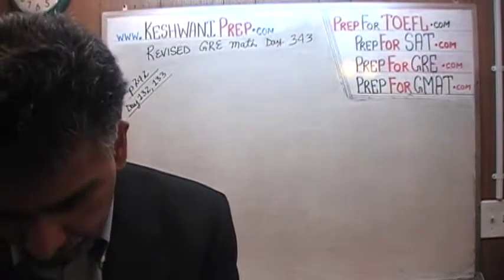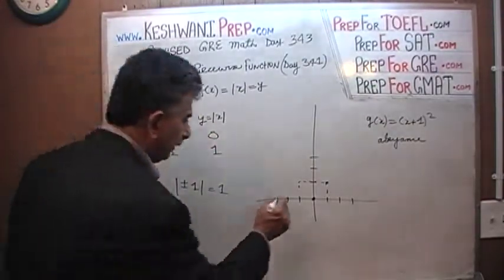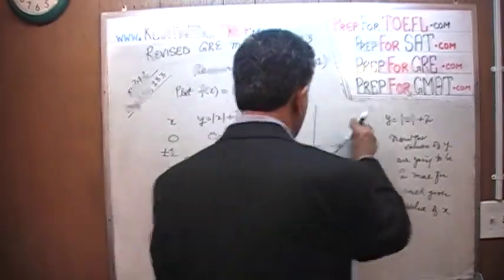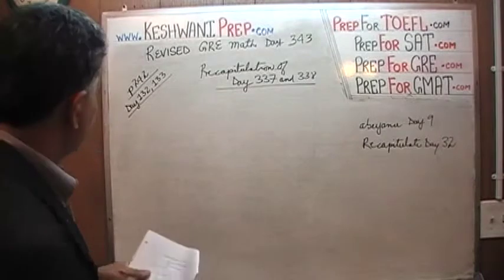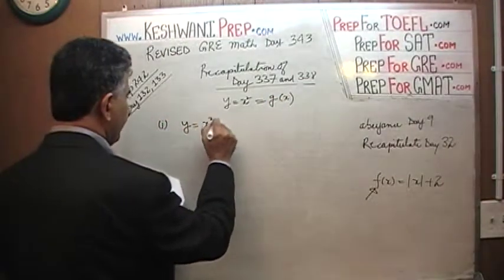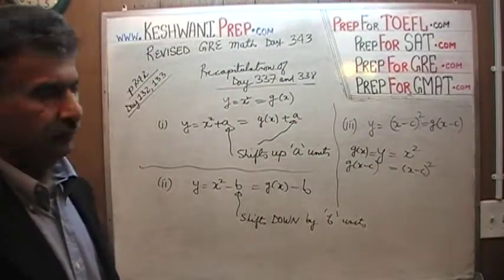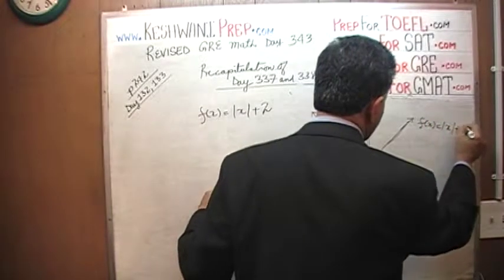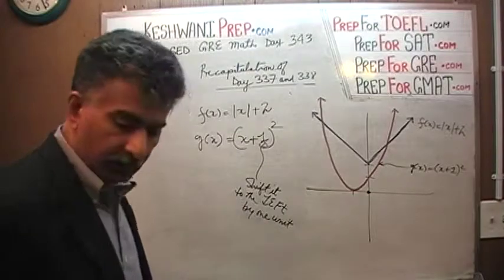Revised GRE Math Day 343, p242 - Parabola and Piecewise Function - Prep Tutor GRE, GMAT, SAT, ACT